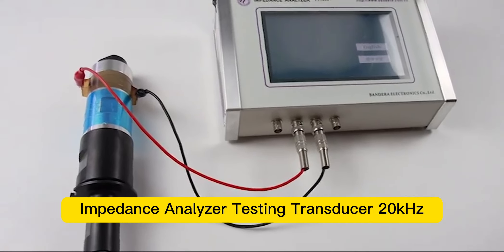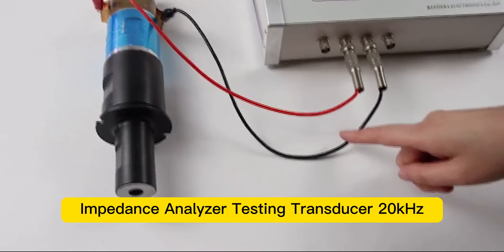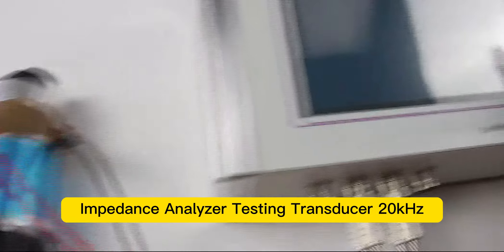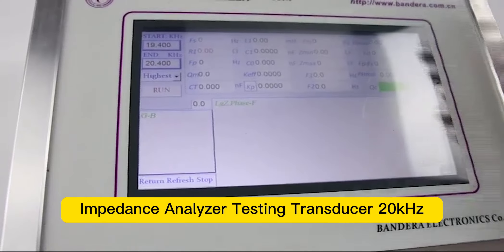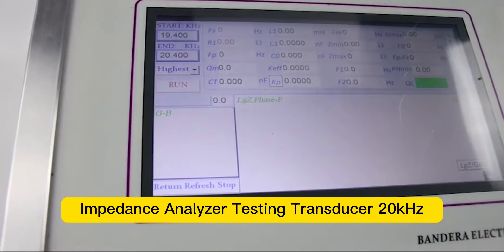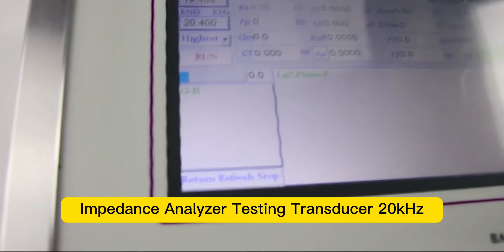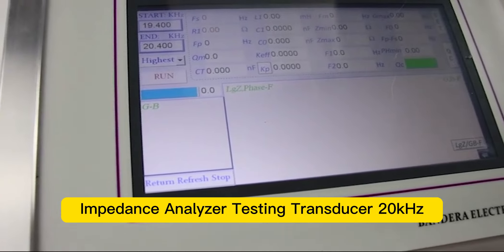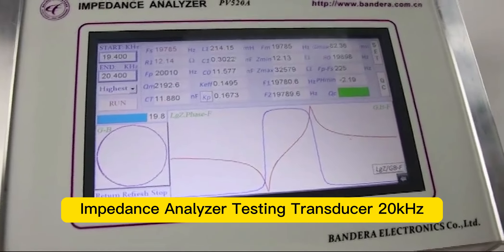Impetance Analyzer Testing Transducer 20kHz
The impedance analyzer can test the parameters of the ultrasonic transducer in 1 sec. Portable and easy to use.